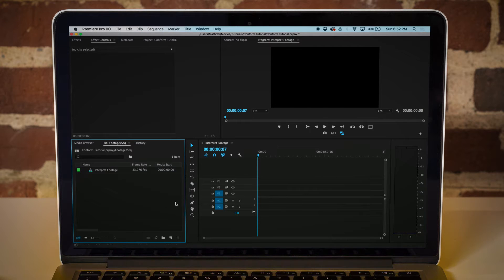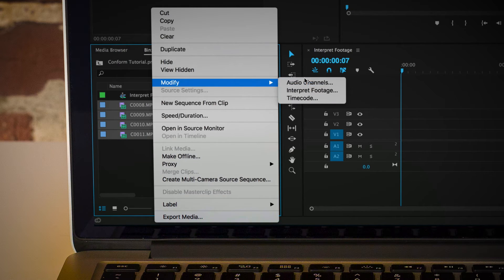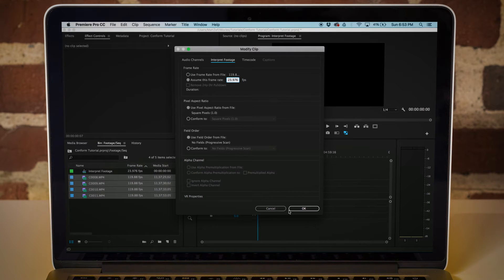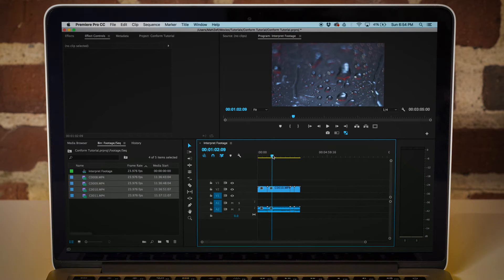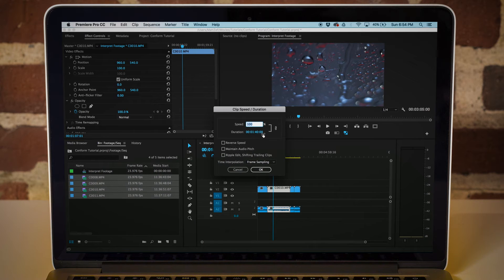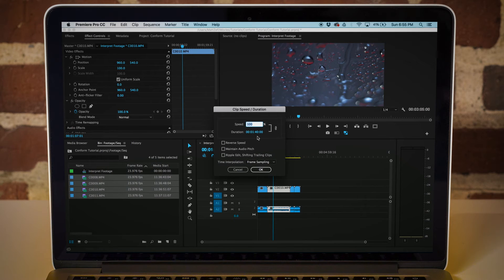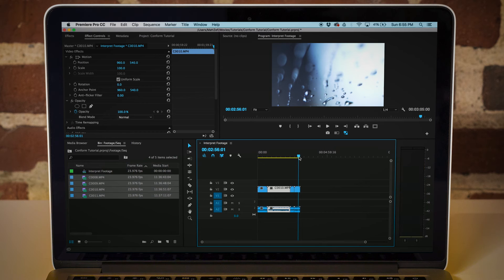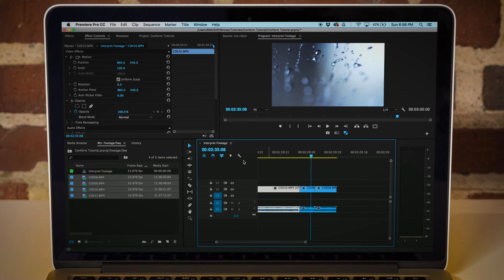How to Slow Down (Conform) Footage in Adobe PREMIERE PRO 2017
I noticed my data rate was significantly lower when letting my camera slow down high frame rate footage. So, I discovered this way of interpreting footage and altering the frame rate so that Premiere plays it back at your desire fps!

Zhiyun Crane V2
Sony A6300
Sigma 19mm 2.8
LaCie Rugged 2TB USB-C Hard Drive

Manfrotto MV502H
CN-160 LED
Feelworld F7 Monitor
QuickTime (Screengrab)

Edited and Graded in Adobe Premiere Pro CC

► COMING SOON!

Organized Video Editing Tips
Once Upon A Time - The Running Lights (Music Video)

slow motion,
slow mo,
sony a6300 slow motion test,
120 frames per second,
120fps test shot,
120fps test,
sony a6300 low light,
sony a6300 footage,
sony a6300 vs a6000,
sony a6300 tutorial,
sony a6300 slow motion,
sony a6300 unboxing,
sony a6300 footage,
sony a6300 tutorial,
sony a6300 unboxing,
sony a6300 autofocus,
sony a6300 af,
sony a6300 autofocus video,
sony a6300 adapter,
sony a6300 audio,
sony a6300 astrophotography,
sony a6300 atomos,
sony a6300 autofocus test,
sony a6300 ad,
sony a6300 af test,
sony a6300 battery grip,
sony a6300 beholder,
sony a6300 best lens,
sony a6300 best camera 2016,
sony a6300 battery,
sony a6300 burst,
sony a6300 bokeh,
sony a6300 battery life,
sony a6300 best settings,
sony a6300 best lenses,
sony a6300 cinematic,
sony a6300 canon,
sony a6300 canon lens,
sony a6300 camera,
sony a6300 canon 80d,
sony a6300 commercial,
sony a6300 canon lenses,
sony a6300 cage,
sony a6300 cinematic video,
sony a6300 custom settings,
sony a6300 digitalrev,
sony a6300 dynamic range,
sony a6300 drone,
sony a6300 documentary,
sony a6300 dpreview,
sony a6300 demo,
sony a6300 digital zoom,
sony a6300 eye focus,
sony a6300 eye af,
sony a6300 external battery,
sony a6300 external mic,
sony a6300 ef,
sony a6300 footage,
sony a6300 film,
sony a6300 focus,
sony a6300 for video,
sony a6300 flash,
sony a6300 focus tracking,
sony a6300 film look,
sony a6300 full review,
sony a6300 focus test,
sony a6300 for sports,
sony a6300 gimbal,
sony a6300 overheating,
sony a6300 guide,
sony a6300 grip,
sony a6300 glidecam,
sony a6300 gh4,
sony a6300 g master lens,
sony a6300 graded,
sony a6300 g lens,
sony a6300 how to,
sony a6300 hands on,
sony a6300 how to use,
sony a6300 high iso,
sony a6300 hdr,
sony a6300 hd,
sony a6300 handheld,
sony a6300 high speed sync,
sony a6300 hands on review,
sony a6300 hdmi,
sony a6300 iso,
sony a6300 iso test,
sony a6300 image quality,
sony a6300 instructions,
sony a6300 image stabilization,
sony a6300 issues,
sony a6300 interview,
sony a6300 intro,
sony a6300 ita,
sony a6300 iphone,
sony a6300 jason lanier,
sony a6300 jello,
sony a6300 japan,
sony a6300 jason,
sony a6300 kit lens,
sony a6300 kit,
sony a6300 kit lens video,
sony a6300 kit lens review,
sony a6300 kit unboxing,
sony a6300 lenses,
sony a6300 lens,
sony a6300 low light test,
sony a6300 low light performance,
sony a6300 lanier,
sony a6300 lut,
sony a6300 landscape,
sony a6300 live view,
sony a6300 log,
sony a6300 music video,
sony a6300 metabones,
sony a6300 movie,
sony a6300 manual,
sony a6300 metabones speedbooster,
sony a6300 menu,
sony a6300 mirrorless camera,
sony a6300 microphone,
sony a6300 memory card,
sony a6300 macro,
sony a6300 night,
sony a6300 night shots,
sony a6300 nikon lens,
sony a6300 nikon lenses,
sony a6300 night test,
sony a6300 northrup,
sony a6300 noise,
sony a6300 night video,
sony a6300 night photography,
sony a6300 vs canon 80d,
sony a6300 overheat,
sony a6300 official,
sony a6300 overview,
sony a6300 off camera flash,
sony a6300 overheating fix,
sony a6300 official video,
sony a6300 open box,
sony a6300 overview tutorial,
sony a6300 photography,
sony a6300 photos,
sony a6300 pictures,